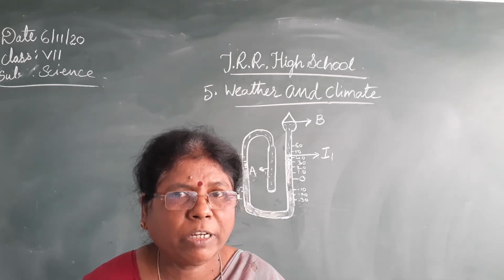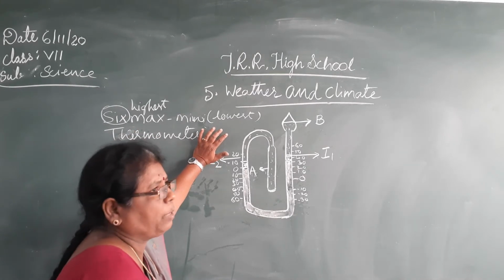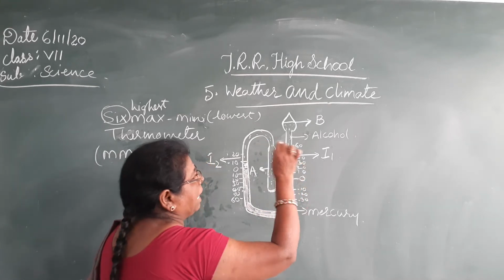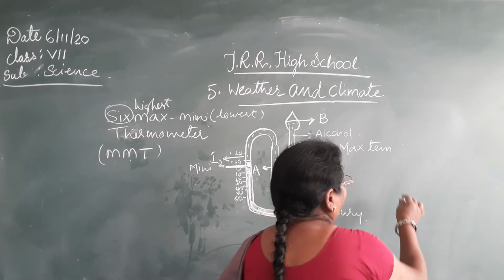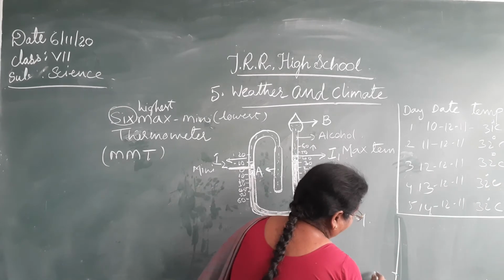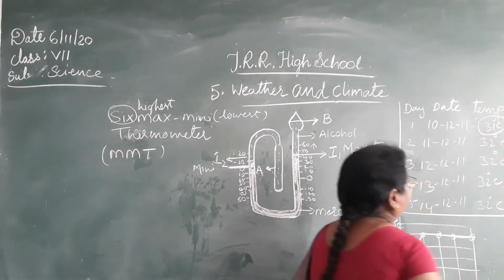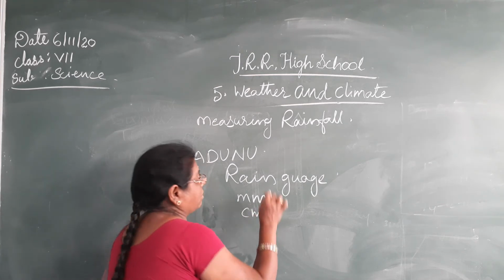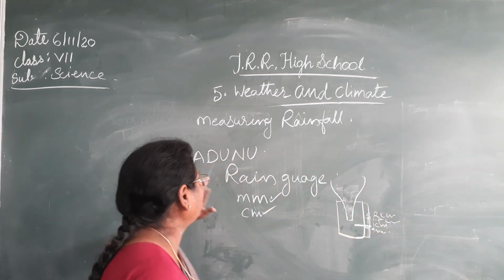VII CLASS SCIENCE 06-11-2020